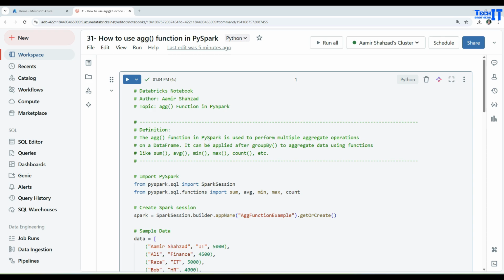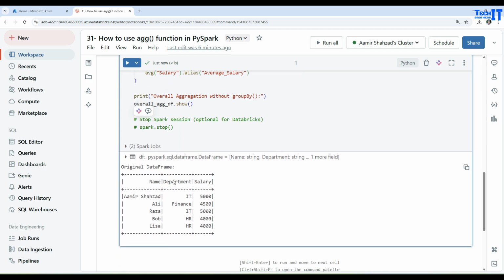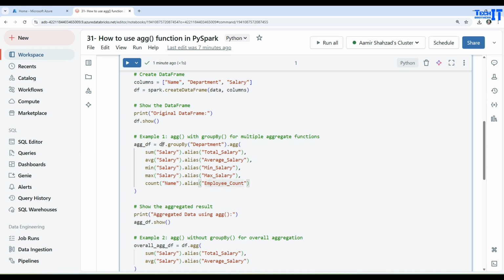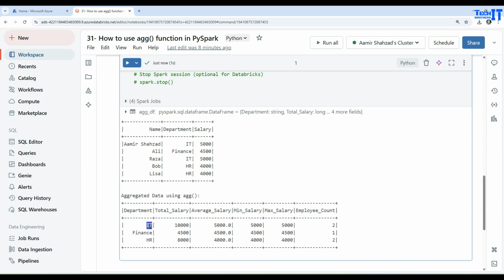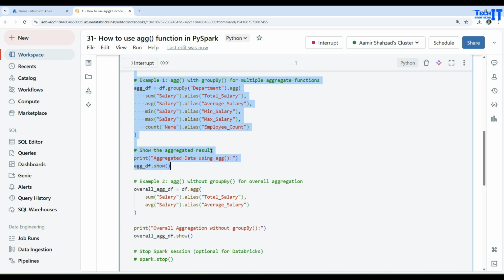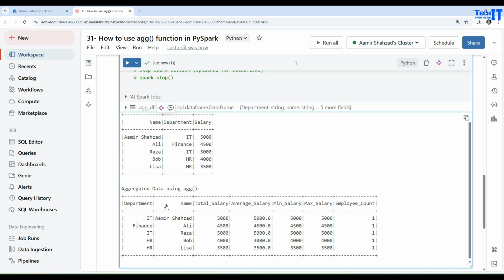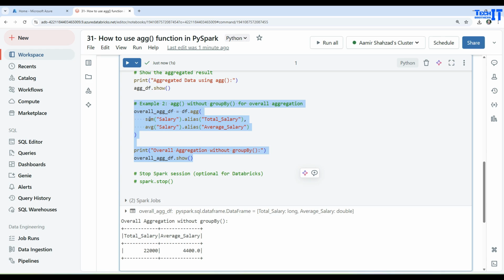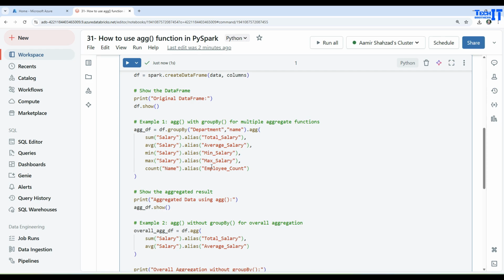How to Aggregate Data Using agg Function in PySpark | PySpark Tutorial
Learn how to aggregate data using the agg() function in PySpark with this step-by-step tutorial.
This PySpark tutorial covers how to perform multiple aggregations like sum(), avg(), min(), and max() on your DataFrame using the powerful agg() method. Ideal for data engineers and analysts working with big data on Spark.

📌 What you’ll learn:

Syntax and usage of agg() in PySpark

Aggregating multiple columns with different functions

Grouped aggregations using groupBy().agg()

Real-world examples and expected output

Perfect for beginners and intermediate PySpark users looking to boost their data transformation skills!

PySpark, agg function, aggregate data, PySpark tutorial, PySpark groupBy, data aggregation, big data, spark sql